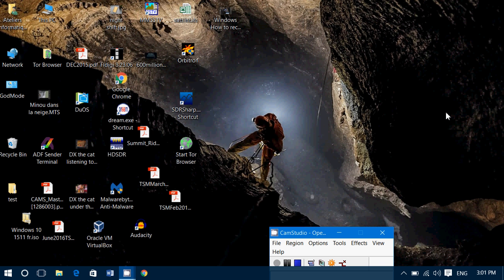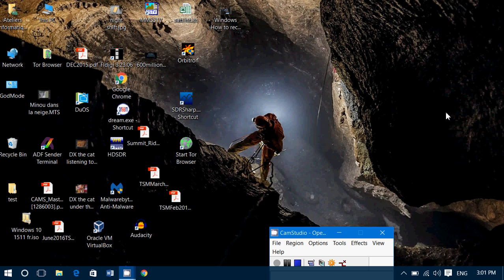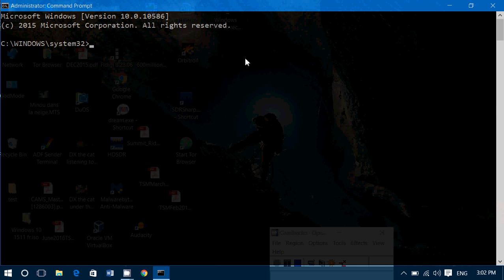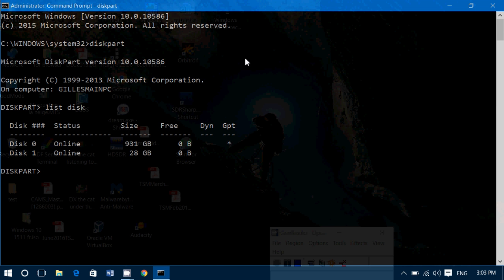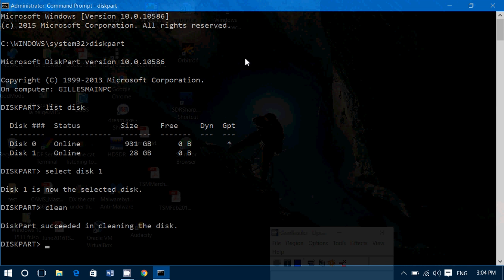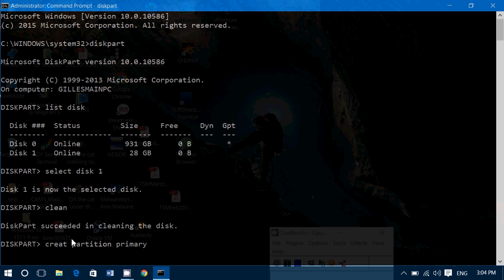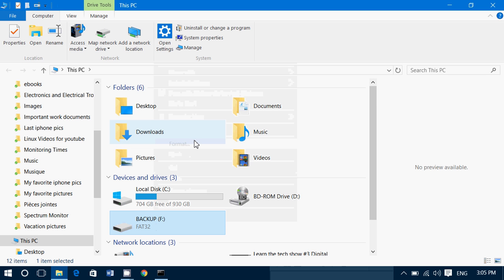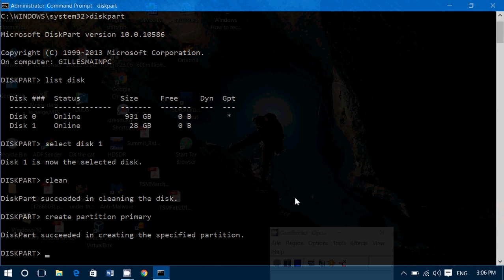Fixit Windows How to recover thumb drive or hard drives that dont show up when plugged in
Having problems with thumb drive or hard drive not showing up in Windows or error messages when using it, why not reset the drive using these instruction  WARNING YOU WILL LOSE ALL FILES !